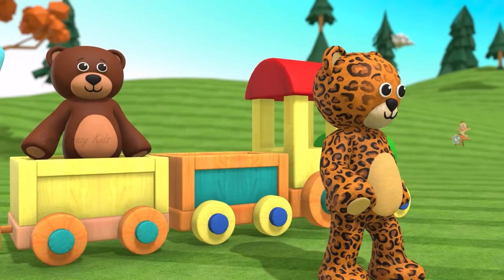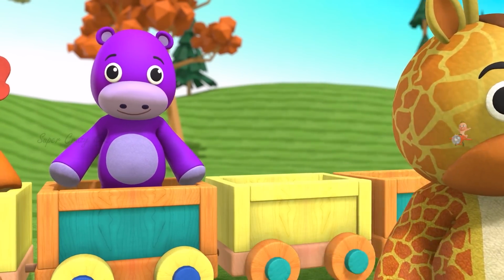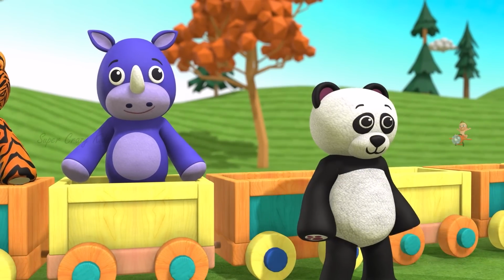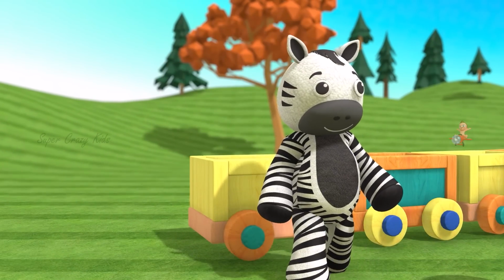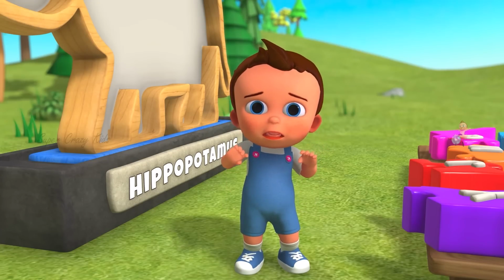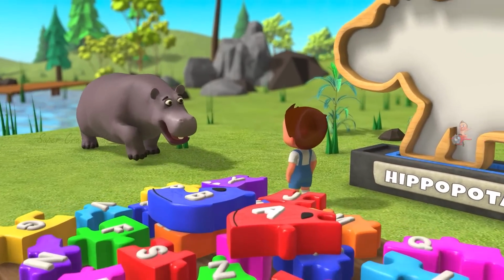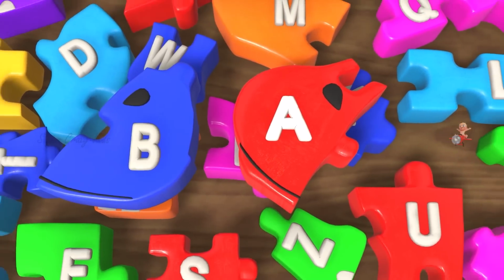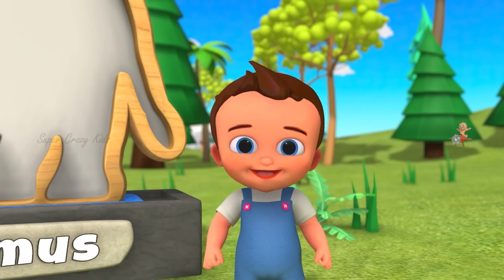Learning Numbers for Children with Wooden Cone Ice Cream Numbers Craft Toy | 3D Kids Educational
Watch Learning Numbers for Children with Wooden Cone Ice Cream Numbers Craft Toy | 3D Kids Educational.